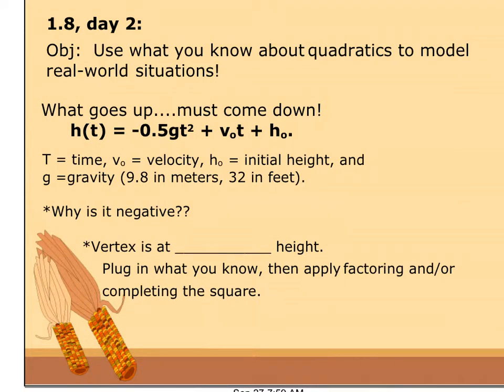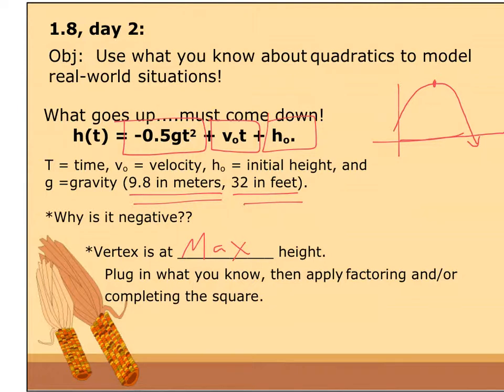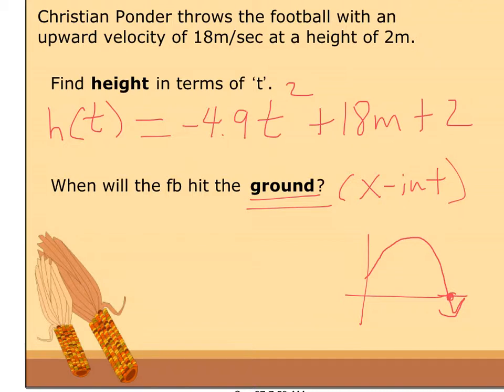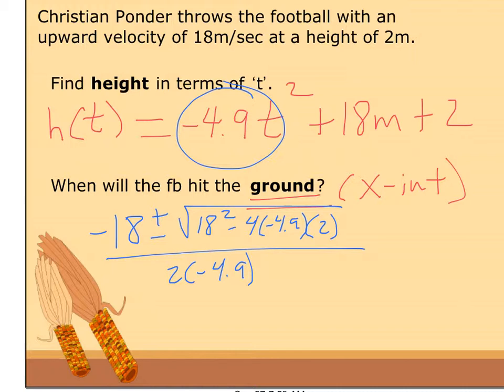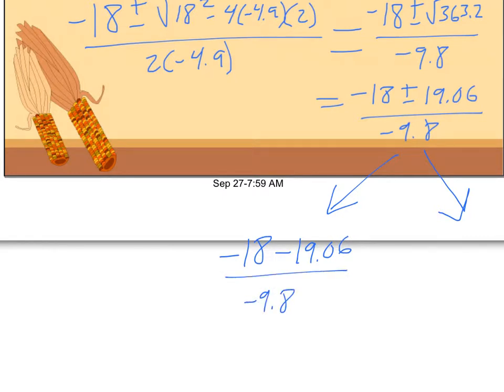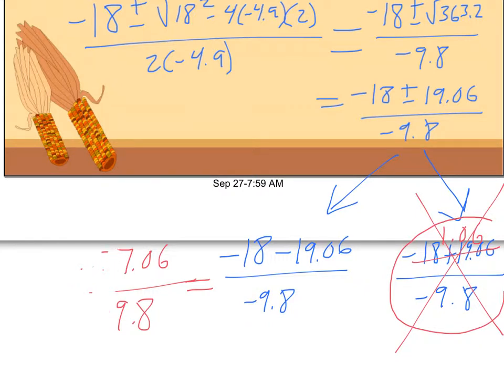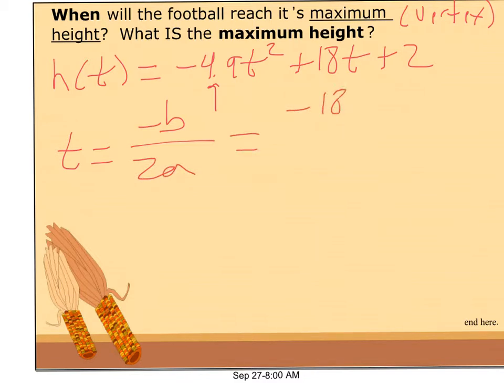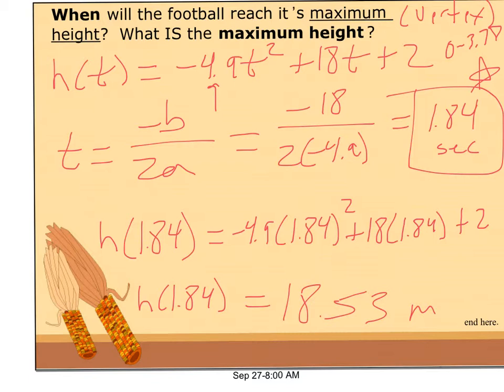1.8 day 2